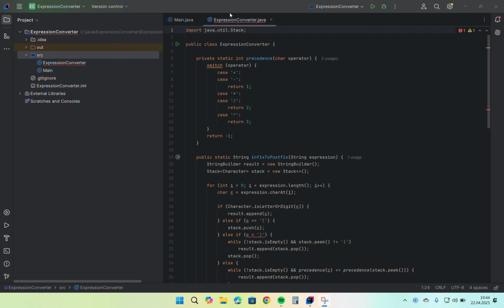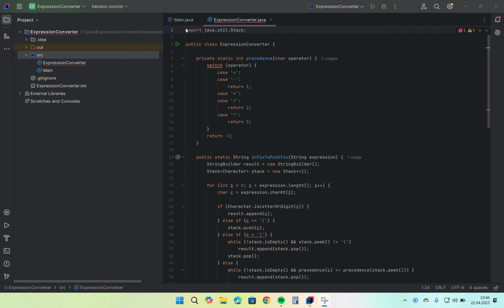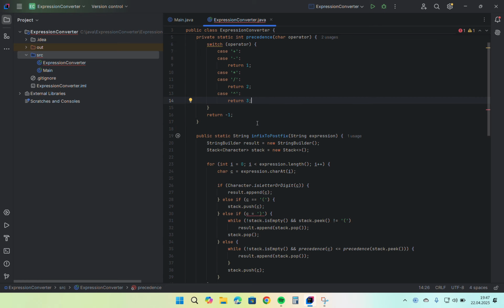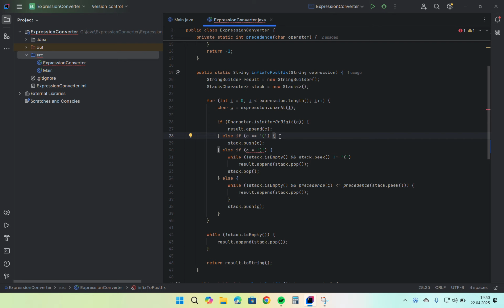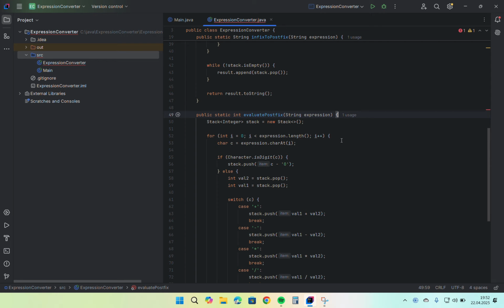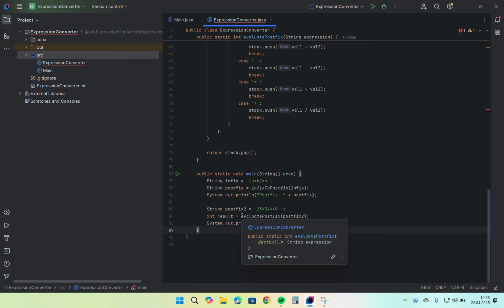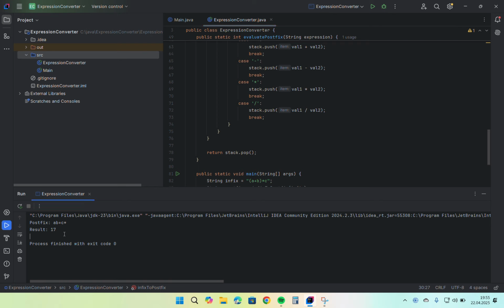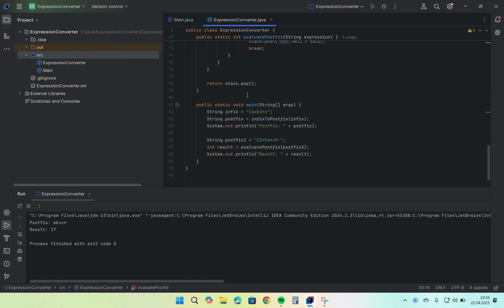Converting and Evaluating Infix to Postfix in Java | Step-by-Step Tutorial